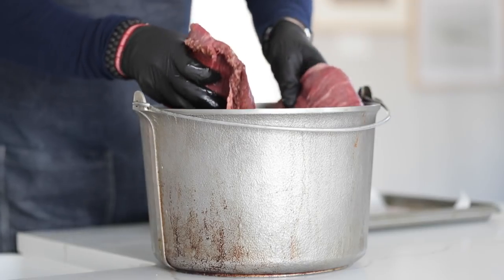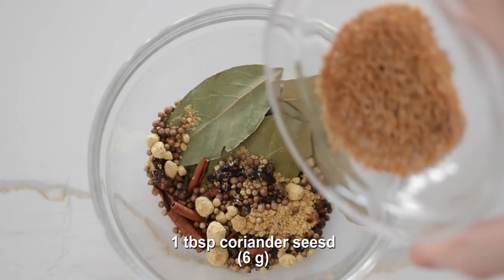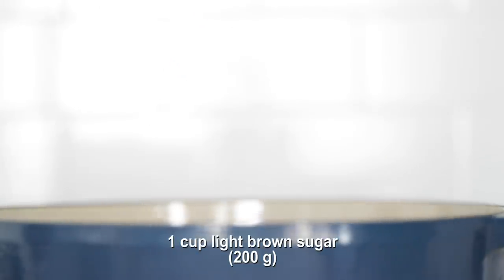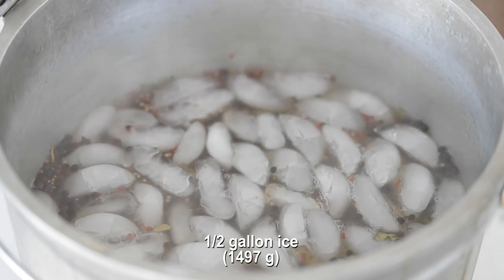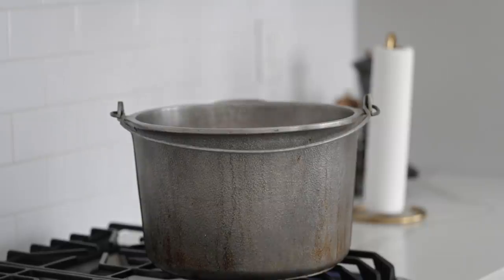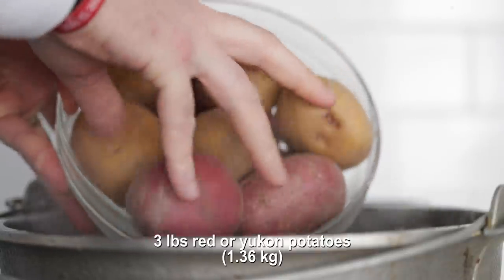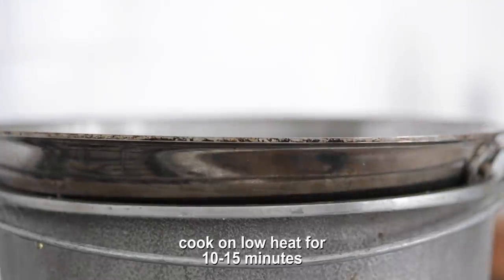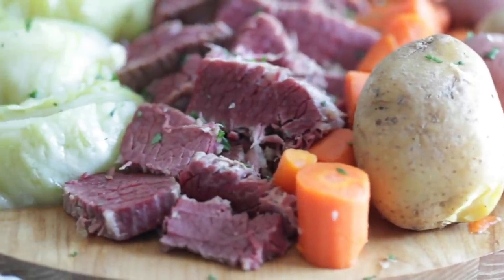Homemade Corned Beef and Cabbage Recipe » Cure + Cooked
You will absolutely love this delicious homemade corned beef and cabbage recipe that is cured, slow-cooked, and served up with cabbage, carrots, and potatoes.

Corned beef and cabbage is a popular dish that is made for St. Paddy’s Day in America.  It is a brined cut of brisket that is then boiled to tenderize and cooked with cabbage, carrots, and potatoes.  It’s an extremely flavorful comforting dish.

Ingredients for this recipe:

For the Corned Beef

• 2 tablespoons peppercorns
• 1 tablespoon allspice berries
• 1 tablespoon mustard seeds
• 1 tablespoon coriander seeds
• 2 teaspoons red pepper flakes
• 1 ½ teaspoons ground ginger
• 1 teaspoon cloves
• 5 bay leaves
• 1 gallon water
• 1 1/3 cup sea salt
• 4 teaspoons #1 curing salt
• 1 cup packed light brown sugar
• ½ gallon ice
• 5-6 pound brisket flat

• 1 tablespoon pickling spice
• 1 head cabbage cored and sliced into wedges
• 8-10 peeled and very thickly sliced carrots
• 3-4 pounds of red or Yukon potatoes

Serves 10

Cook Time: 3 ½ hours

Brining Time: 7 days

Procedures:

1. Corned Beef: Place all of the spices minus the salt and brown sugar into a medium-size bowl and simply smash using a fork to help break it up to make a homemade pickling spice.  You can also do this with a mortar and pestle if you have one.  Set it aside.
2. Next add 1 gallon of water to a very large pot along with 4 tablespoons of pickling spice, salt, curing salt, and brown sugar and bring it to a boil to dissolve the salts and sugar.
3. Remove the pot from the heat and add the ice to help cool.
4. Once the liquid is completely cooled to at least room temperature add the brisket flat to the pot making sure it is completely submerged.  Add plates or bowls to help keep it submerged.
5. Every 2 days move the brisket around to make sure every side is getting brine on it.
6. After 7 days remove the brisket and rinse it very well on all sides.
7. Place the brisket into a large pot and cover it with water by about 4 inches.
8. Add in 1 tablespoon of the pickling spice and then bring the mixture to a boil over high heat.
9. Next, turn the heat down to low and simmer for 3 ½ to 4 hours or until very tender.
10. With about 30 minutes left in the cooking process add the cabbage, carrots, and potatoes to the pot and cover.  You may need to move some things around to get it all to fit.
11. Once everything is done, slice the brisket against the grain and serve.

Chef Notes:

Make-Ahead: This recipe can be made up to 1 day ahead of time.  Simply reheat before serving.

How to Reheat: Add the desired amount of corned beef to a pot and heat over low heat until hot.  If you need to add more water to the pot, feel free to do so.

How to Store: Cover with or without the cooking liquid and keep in the refrigerator for up to 5 days.  Cover without the cooking liquid and freeze for up to 2 months.  Thaw in the refrigerator for 1 day before reheating.

Save some of the cooking liquid and refrigerate it so you can use it to reheat it.

Corned beef has very high salt content, so it’s not looked at as a healthy recipe and some even consider it to be bad for you.

You can also add a roughly chopped onion to the corned beef when cooking it with the vegetables.

If the ice does not completely cool the mixture, you can flash cool the liquid in the freezer for 20-25 minutes.

Sometimes the brisket is extremely long, feel free to slice it in half before cooking it.

Watch the video to see how to properly slice a brisket.